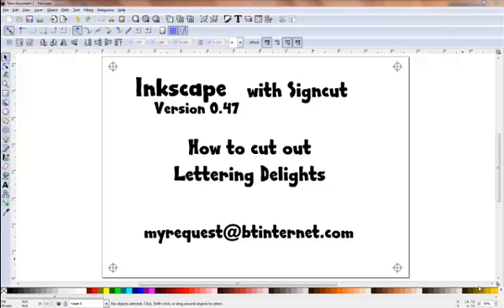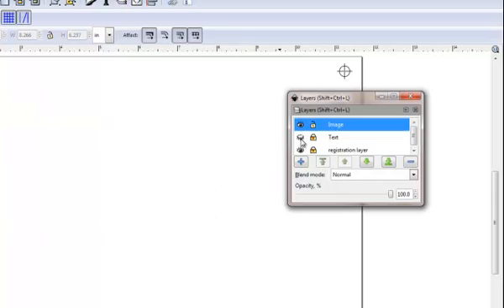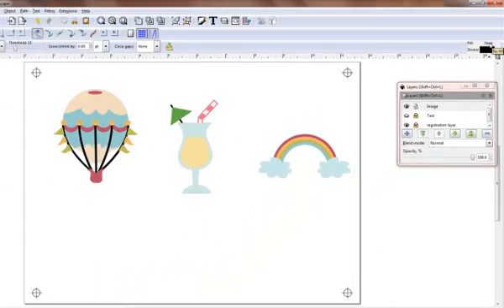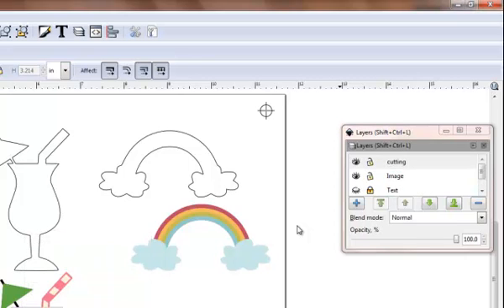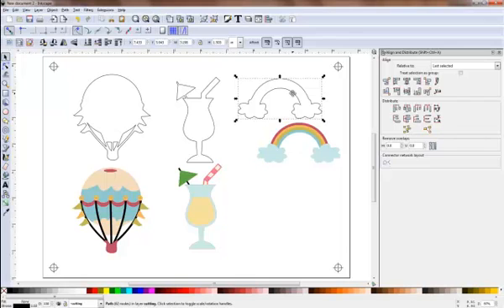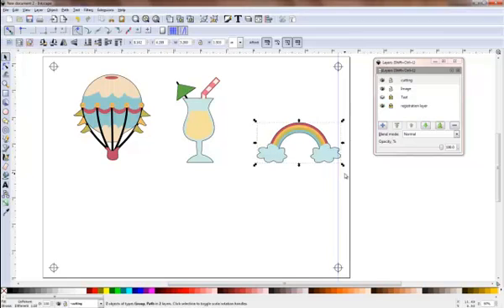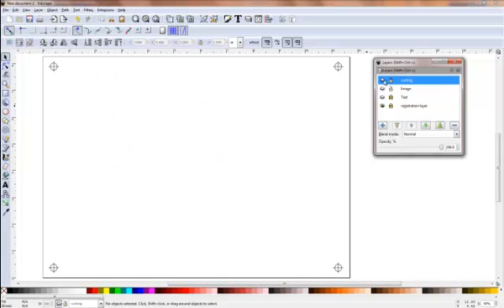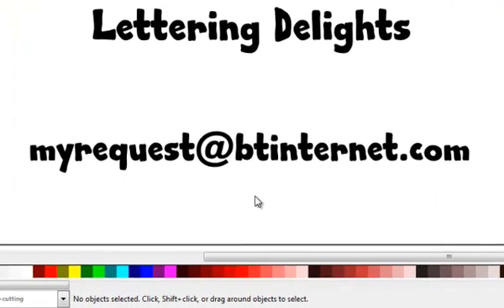Inkscape Signcut Print and Cut Lettering Delights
How to use Inkscape and Signcut to do print and cut with Lettering Delights